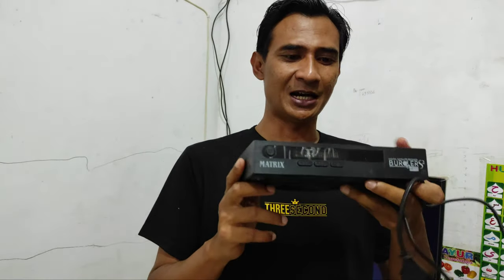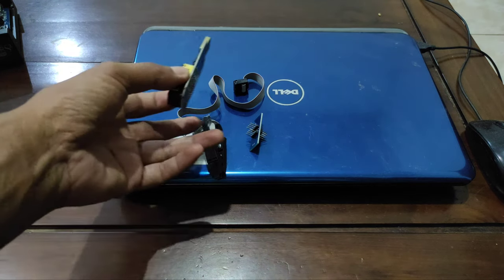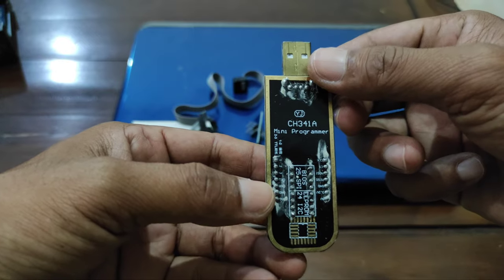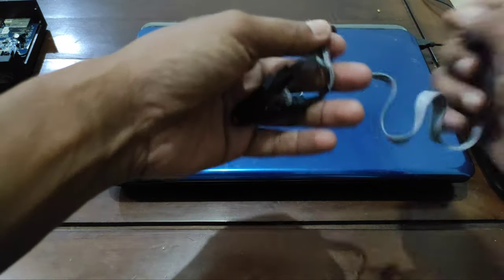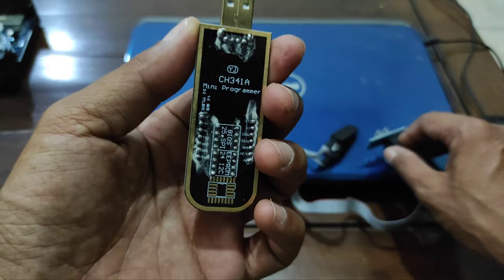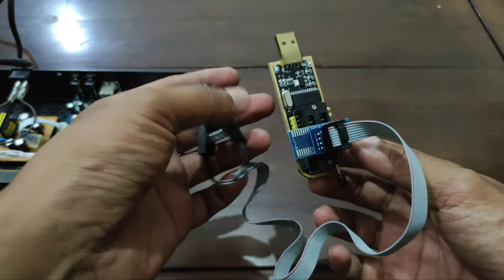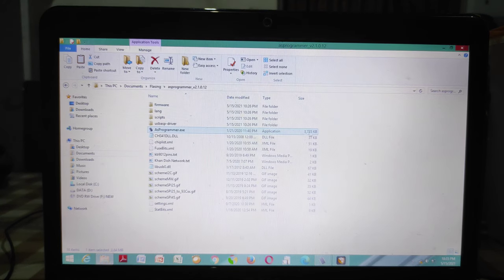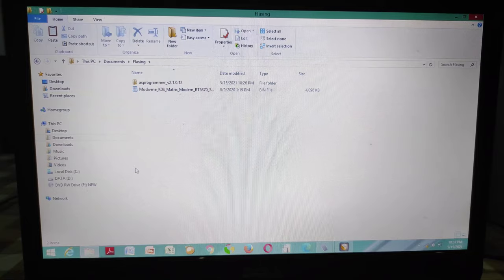Cara Memperbaiki Receiver Mata Merah Atau Mode ON 2021|| Part 1|| Metrik Burgers S2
Reciver yang terkena mata merah artinya recevier parabola tersebut hanya lampu indikator nya saja yang menyala. Dan angka yang ada dindalam lampu LED nya tidak bisa terlihat. Serta tidak akan muncul menu tampilan yang ada di dalam televisi ketika kita menghidipkan dengan menyambungkan di Reciver tersebut. Dalam video ini Almeera Parabola Akan memperkenalkan Alat alat serta Bahan bahan yang dapat di gunakan untuk Memeperbaiki jika terjadi Kendala atau mengalami hal yang sama dalam video.